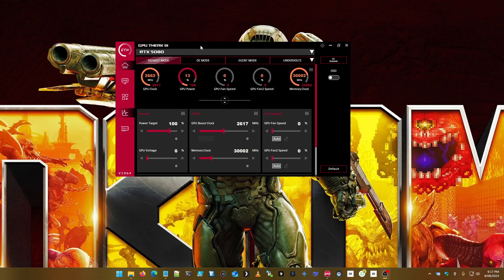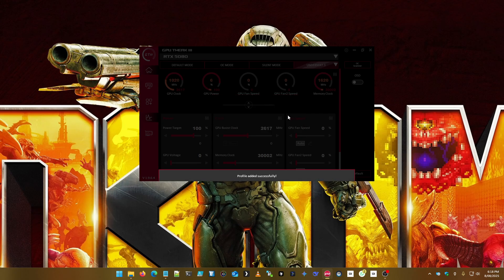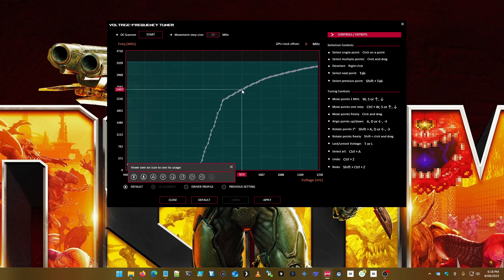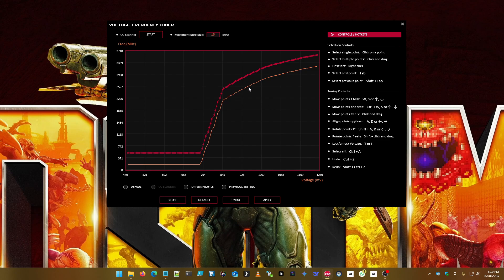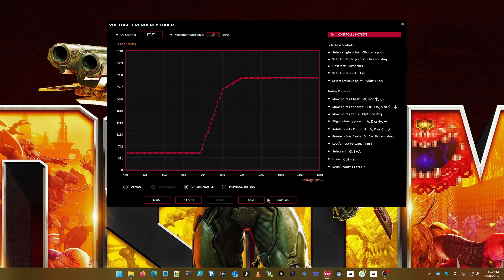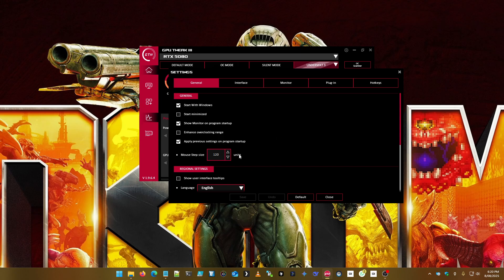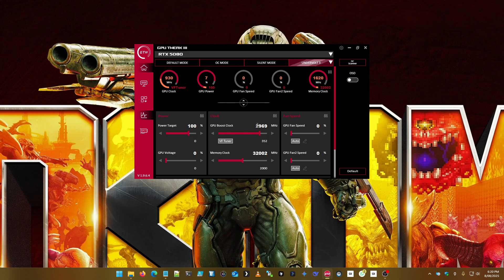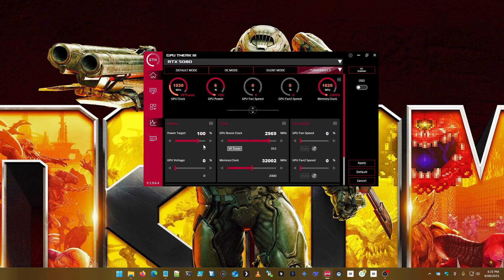Overclock Undervolt RTX5080 Asus GPU Tweak III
A short video on how to overclock and undervolt RTX5080 with Asus GPU Tweak III